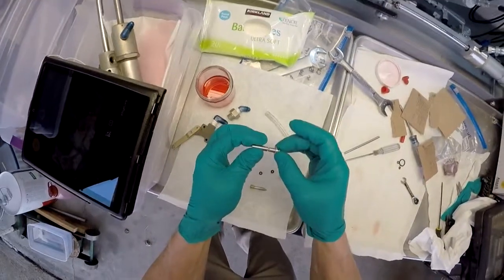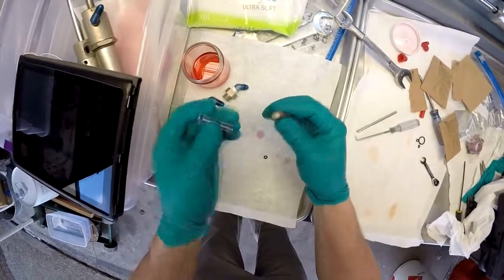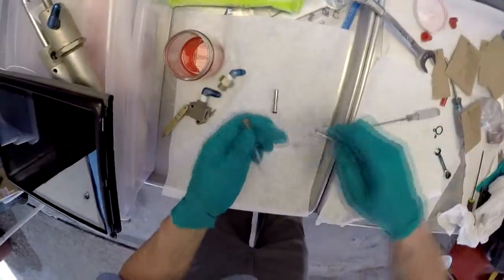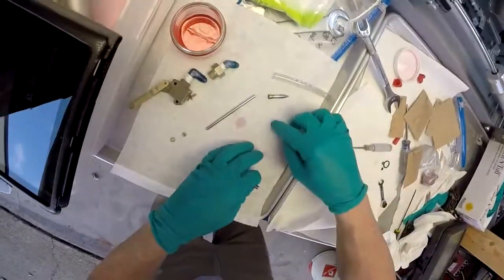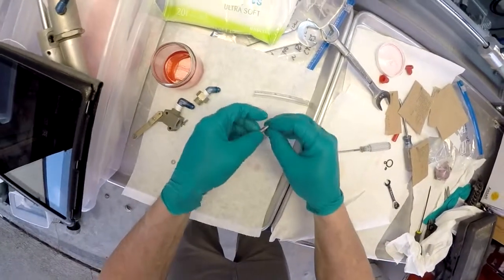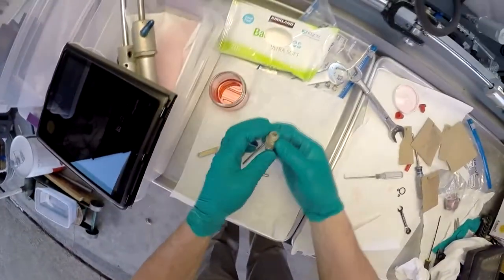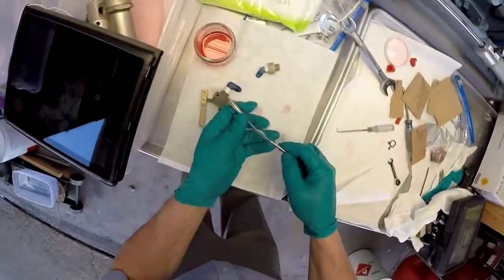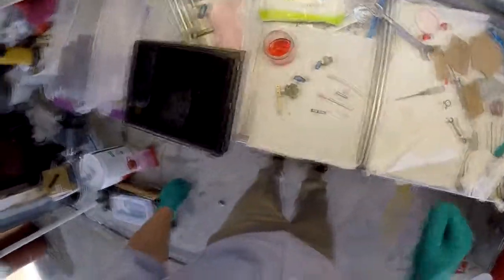Dump Valve Seals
Replacement of Seals in Gear Dump Valve